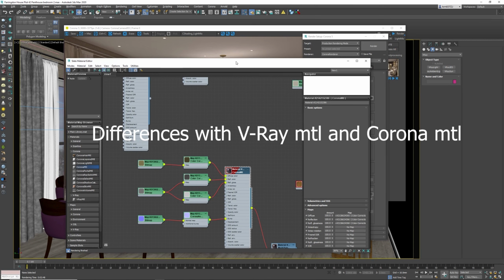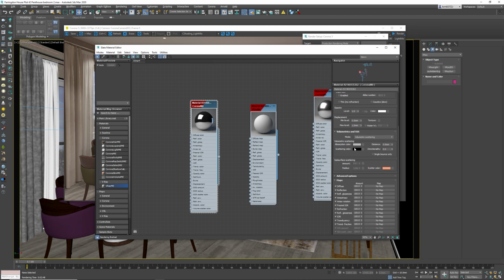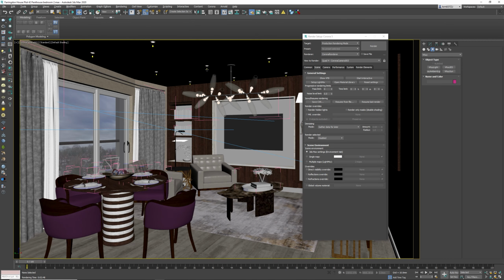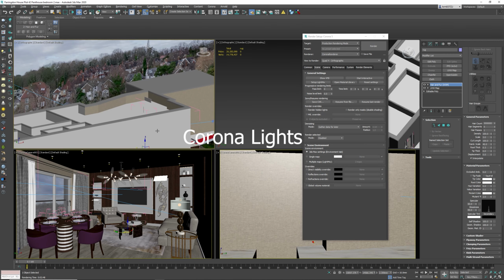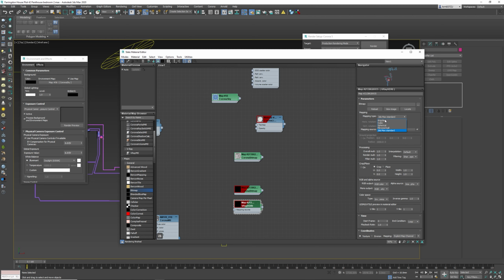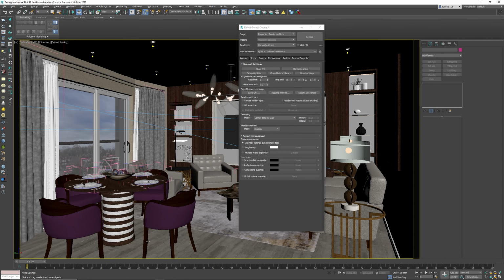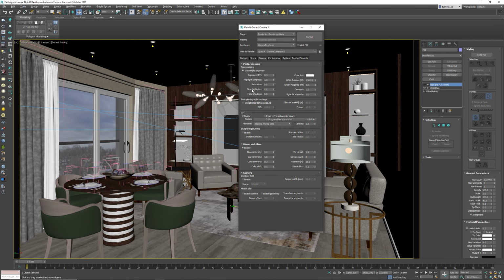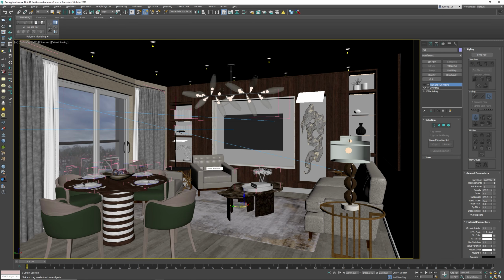Switching from V-Ray to Corona in 3DS Max | Essentials for Architectural Visualization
In this tutorial, I cover the essential steps and tips for switching from V-Ray to Corona Renderer in 3DS Max. Whether you’re working in architectural visualization (archviz), product rendering, or interior/exterior scenes, this video highlights the key differences and adjustments you need to make when moving to Corona.

You’ll learn about:

Simplified material setups in Corona
Adjusting render settings
Saving files
Interactive rendering workflow
Handling noise in corners
Hair and Fur in Corona
Lighting adjustments
HDRI use
Normals
2-sided materials
Virtual Frame Buffer
Denoising
Region rendering
Using the Corona Converter to convert V-Ray scenes

At Leon51 we create photorealistic 3D renders, we work on advanced Corona workflows, and professional architectural visualization techniques to help you achieve high-quality results quickly.

Keywords/Tags:
3DS Max Corona tutorial, switching from V-Ray to Corona, Corona renderer essentials, architectural visualization Corona, archviz rendering tips, 3D rendering workflow, Corona HDRI tutorial, Corona materials and lighting